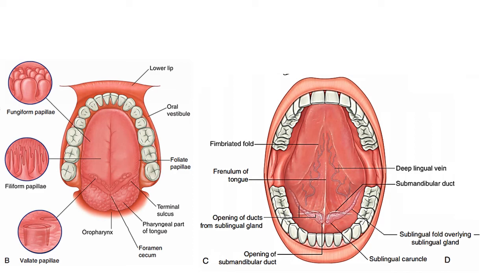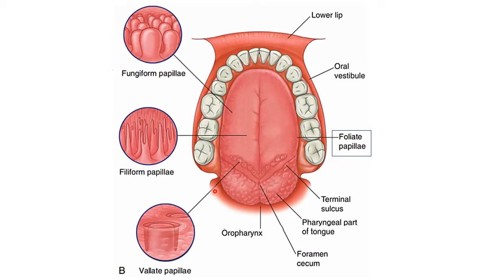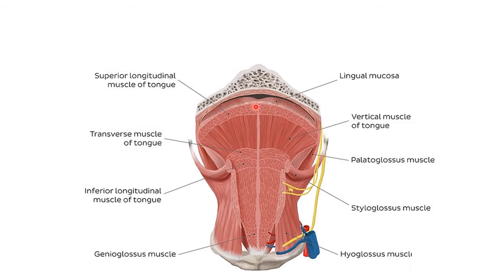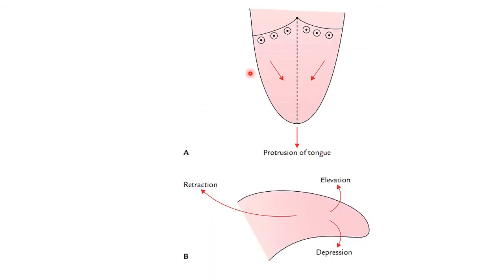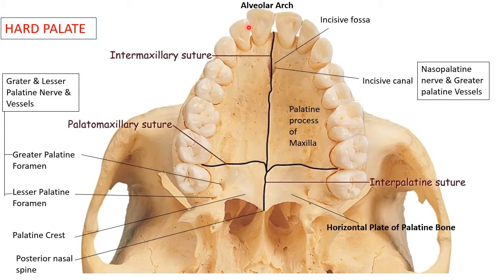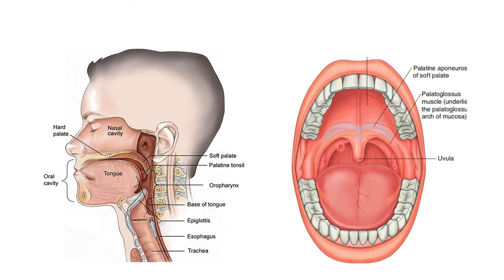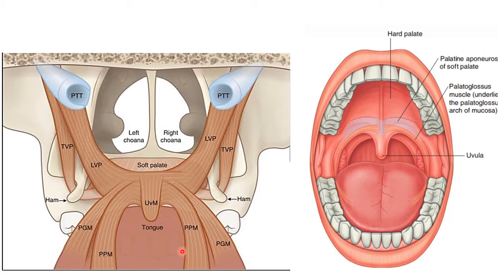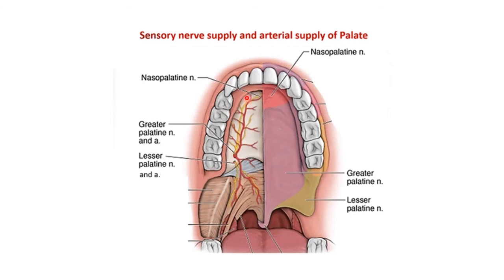Tongue and Palate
Tongue and Palate 2nd Year MBBS